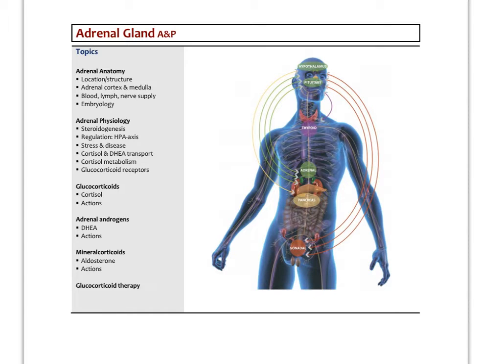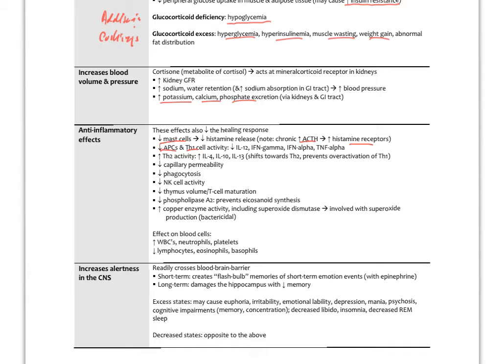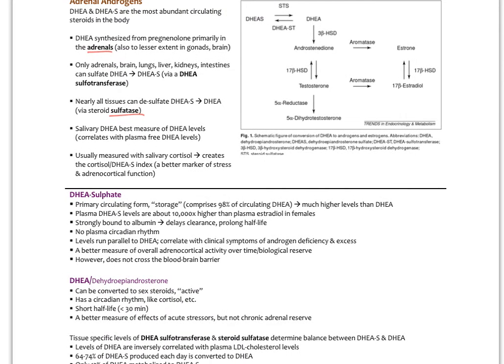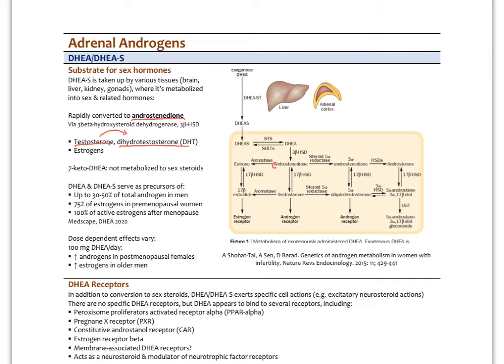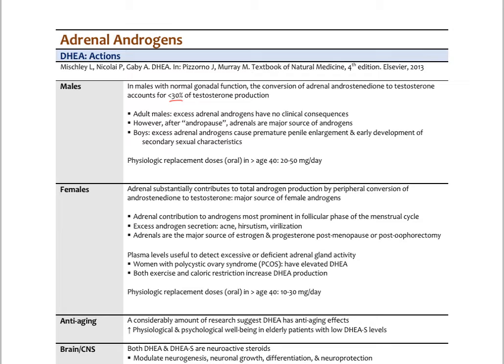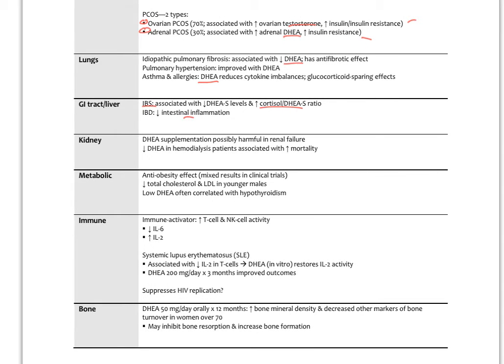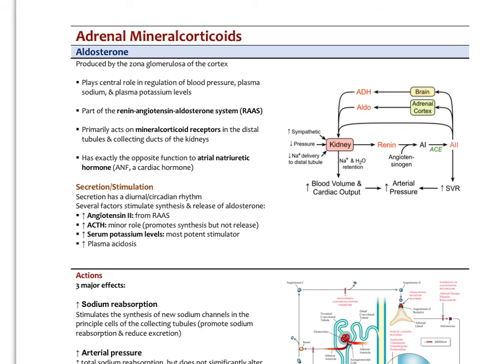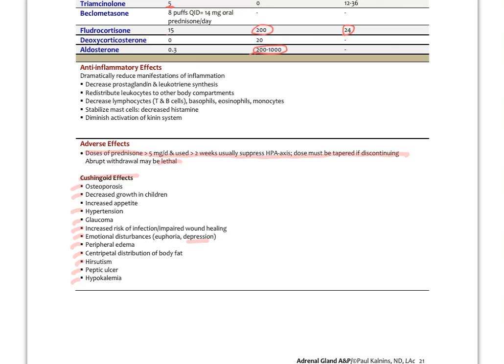Integrative Endocrinology: Adrenal Anatomy & Physiology (Part 3)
Overview of adrenal gland anatomy & physiology/hormones (Part 3)